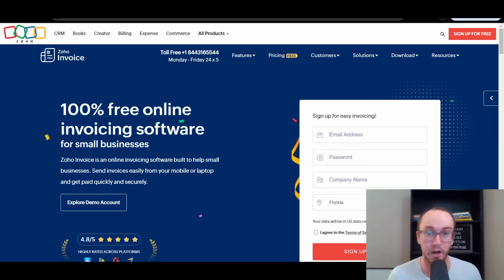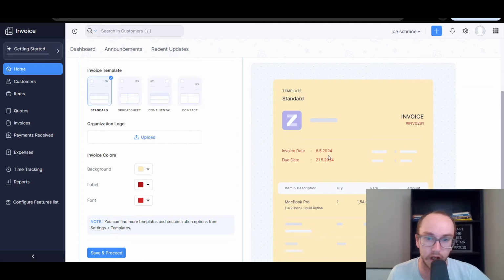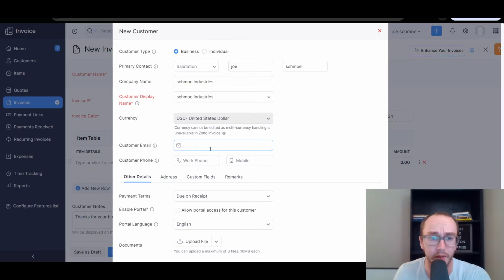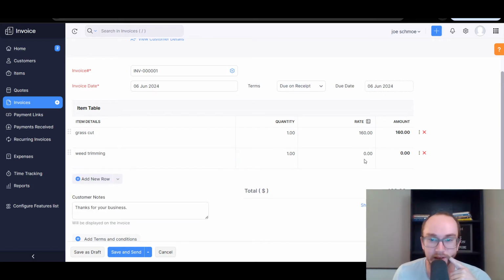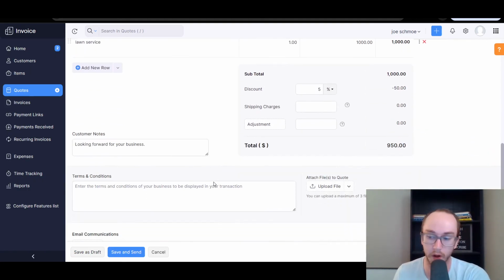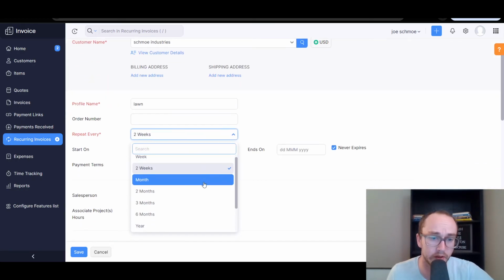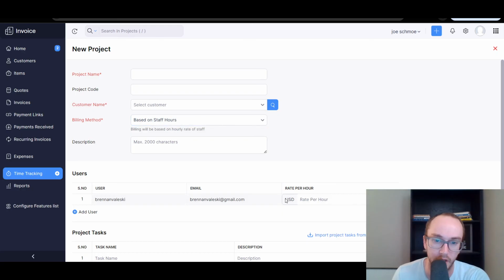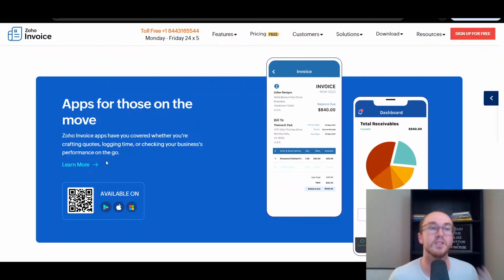How To Use Zoho Invoice for Beginners (Tutorial) - Free Invoicing Software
My ENTIRE Camera and Recording Equipment: